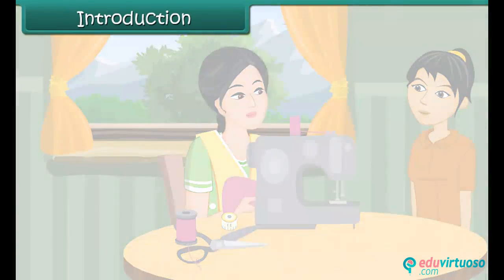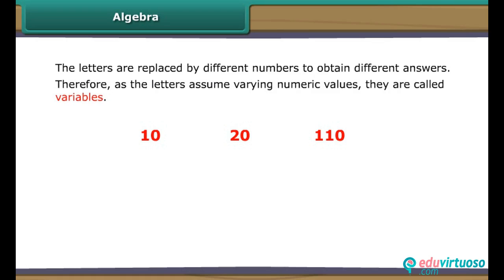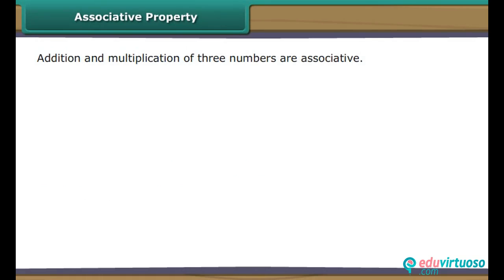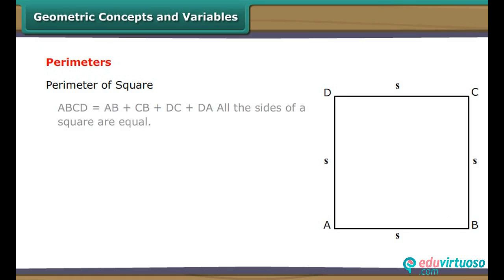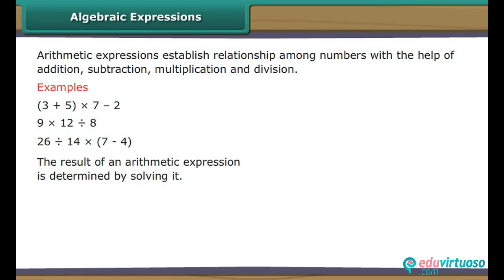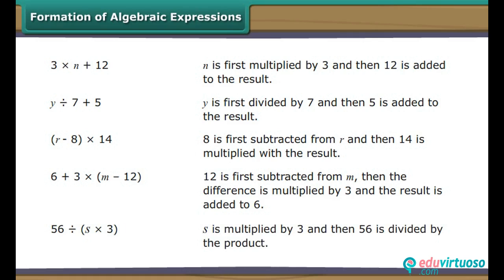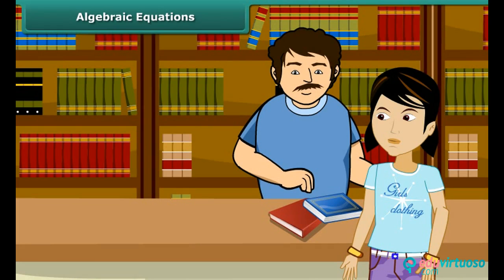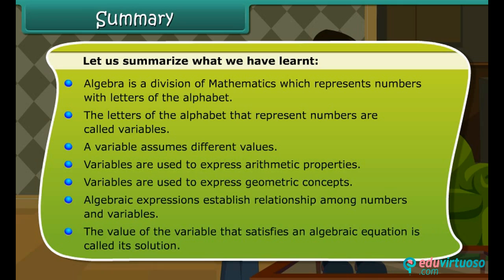Grade 6 | Maths | Algebra | Free Tutorial | CBSE | ICSE | State Board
Welcome to our Algebra tutorial for Class 6 Maths! In this video, we’ll dive deep into the fascinating world of algebra and help you understand the basics and beyond. 📚✨

What You’ll Learn:
- Definition of algebra.
- Understanding variables.
- Using variables in arithmetic properties.
- Applying variables to geometric concepts.
- Translating real-life problems into algebraic expressions.
- Solving algebraic equations.

Key Topics Covered:
- Concept of variable: Examples with real-life situations.
- Arithmetic properties: Commutative, associative, and distributive properties.
- Geometric concepts: Perimeter and area calculations using variables.
- Formation of algebraic expressions.
- Solving algebraic equations: Step-by-step methods.

For more free resources and detailed tutorials, visit our platform Instyn offers a wealth of educational materials to help you excel in your studies, all absolutely free!